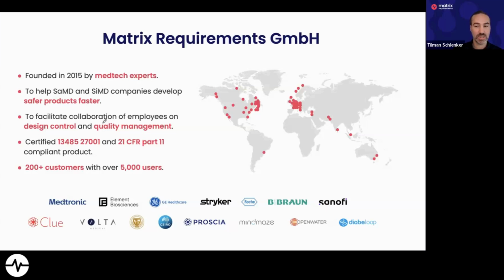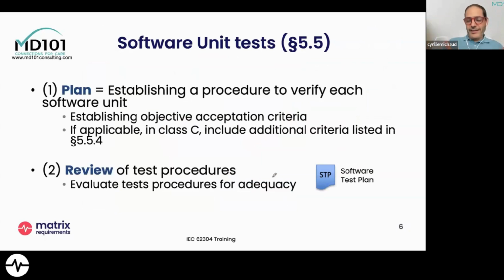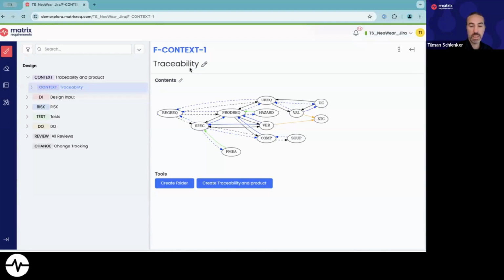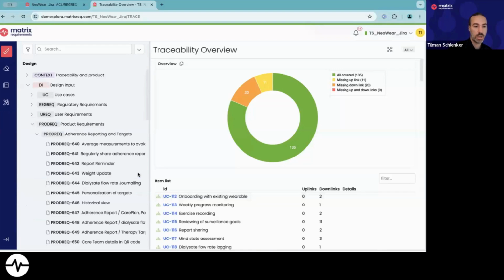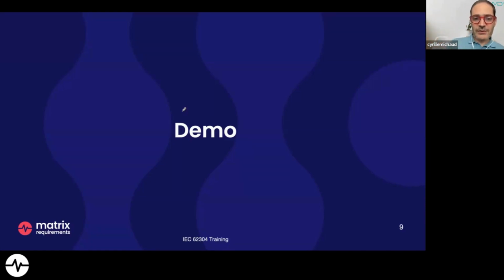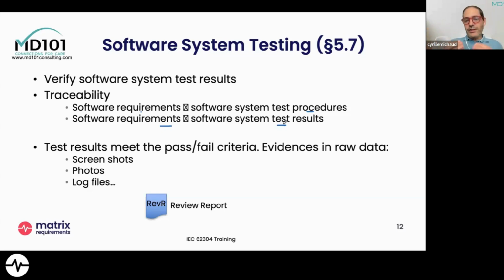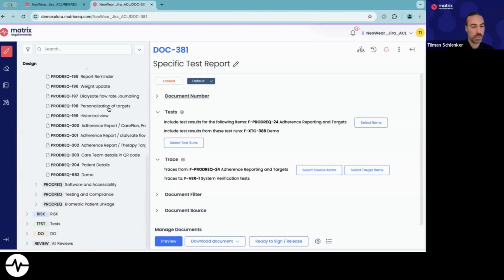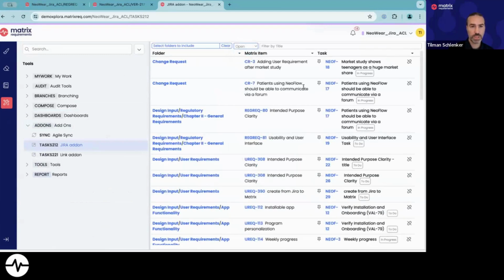IEC 62304: Become an expert in Software Testing. All you need to know.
Enhance your expertise in software testing with our focused webinar on IEC 62304. Learn key practices and standards crucial for medical device software development.

Chapters:
0:00 What this session covers
1:05 Who Matrix One is
3:24 Who md101 is
6:00 The IEC 62304 software development processes
7:17 What class B and class C require you to test
7:34 Plan, execute, document, review
8:46 Test methods: unit frameworks, code review, static analysis
12:22 Demo: traceability from system level down to unit tests
17:11 Walking a demo project from use cases to test cases
20:26 What happens to your links when an item changes
22:03 Building a test plan and test executions
27:17 IEC 62304 section 5.7: the traceability you must show
30:23 Recording results, pass fail criteria and objective evidence
33:11 Automated tests and build pipelines
37:15 What belongs in the technical file and what stays in CI
38:41 Running a targeted test plan for a patch release
43:29 Test data, versions and linking bugs in Jira
47:26 Why Jira and Excel struggle with IEC 62304
50:56 Does Matrix Req have a robust API?

In this webinar, you will learn:

Understanding the Importance of Software Testing and why it’s crucial in the development lifecycle

Deep dive into IEC 62304 and pivotal points impacting Medical Device Development

Best Practices in Software Testing keeping you compliant with IEC 62304 with Matrix One

Matrix Req is requirements management and ALM built for regulated medical device development